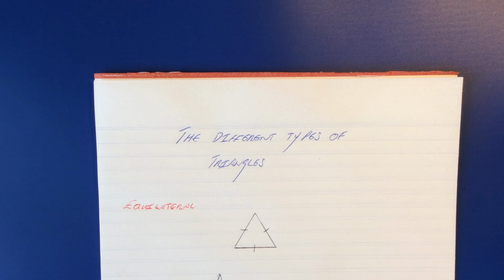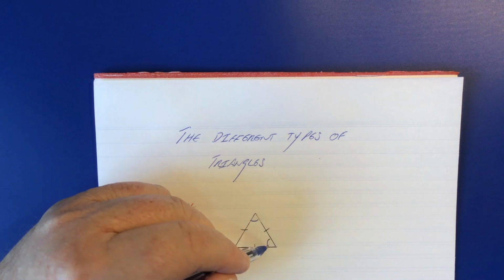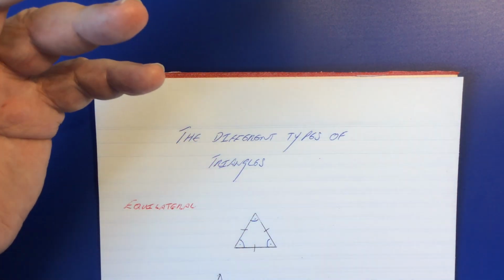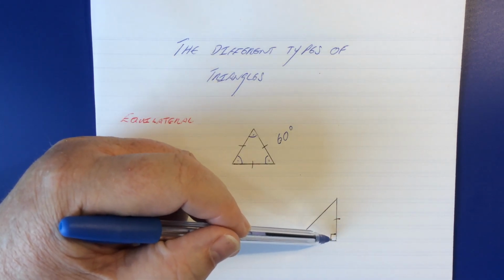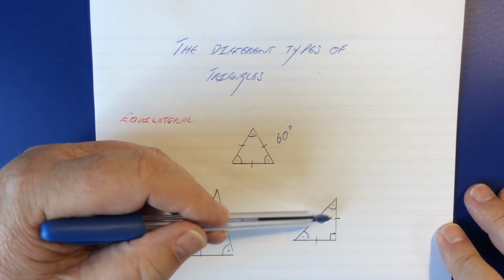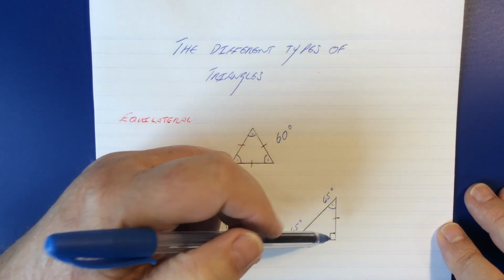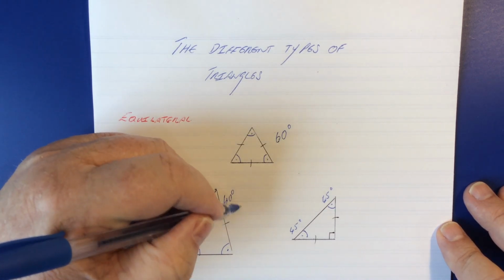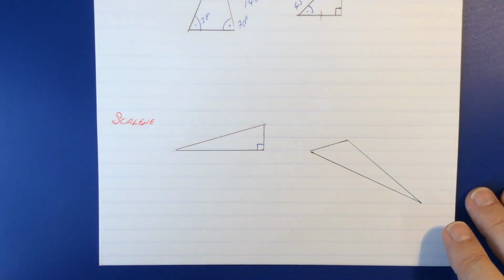The Different Types of Triangle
Triangles come in three basic forms. Knowing their features is very useful for solving geometric problems.